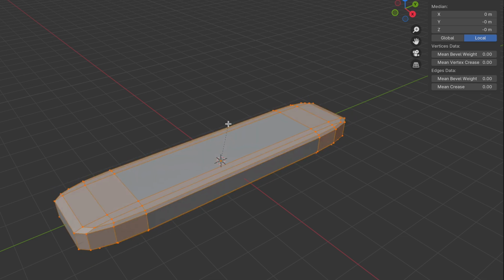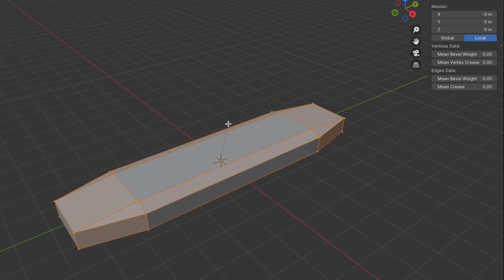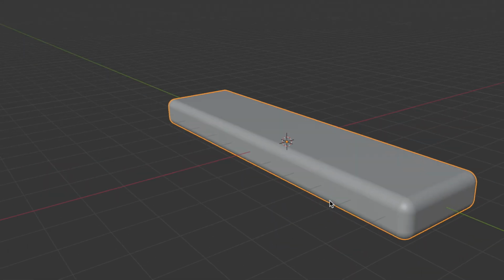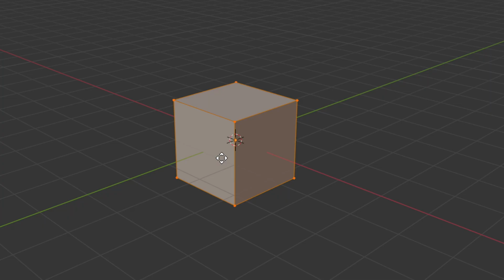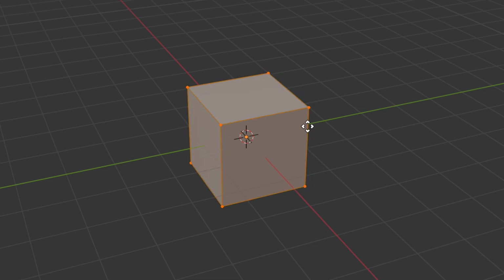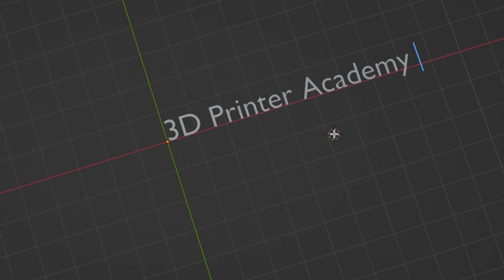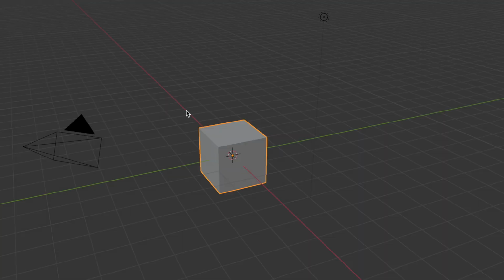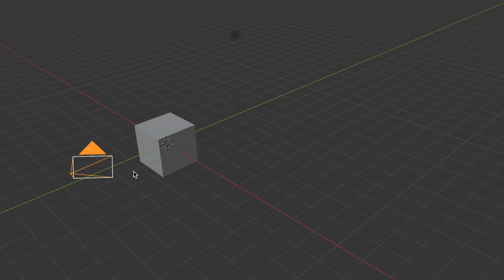5 Blender Tricks You NEED TO KNOW.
Simply explained complete guide: Blender is an extremely powerful 3d modeling software that is 100% free and open source. Learn how to design your own things for 3d printing, start to finish.

Next recommended lesson:

 • How to use boolean modifiers in Blender
Watch Entire Playlist (and become a Blender Pro):

 • Design For 3D Printing Using Blender ...

Support 3D Printer Academy so I can make more free lessons